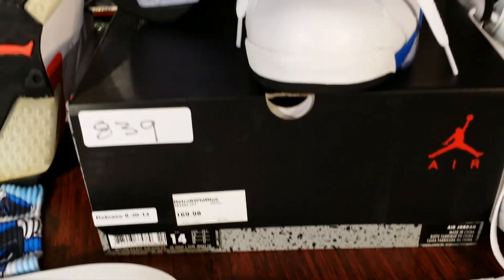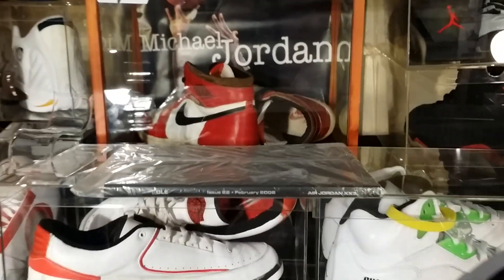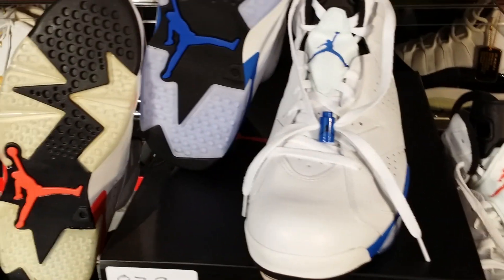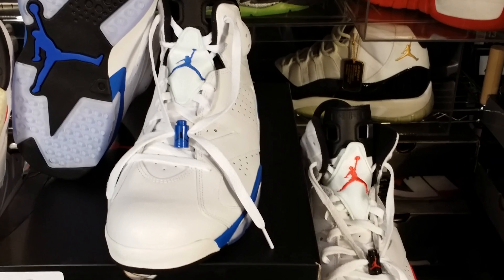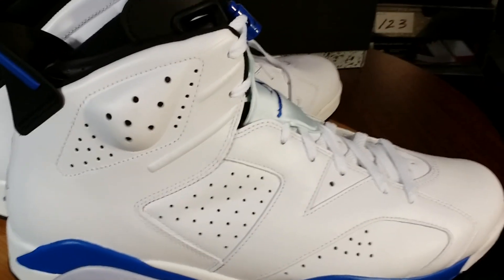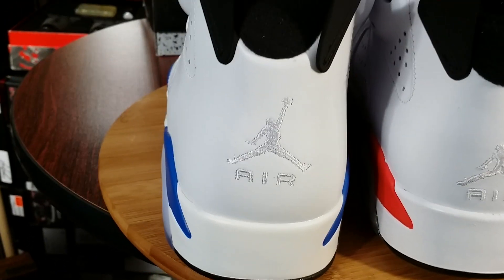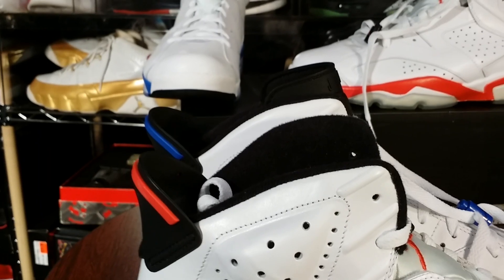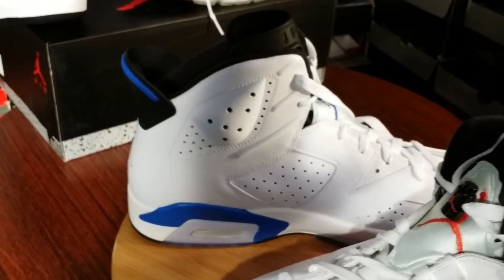JORDAN Sport Blue 6 Review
OG of this shoe in 1991 was called the September Blue 6